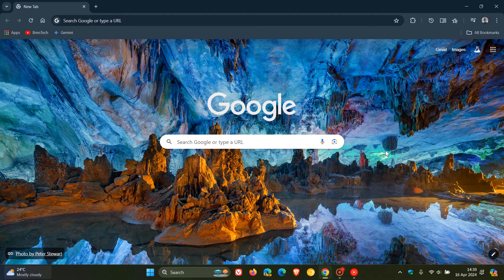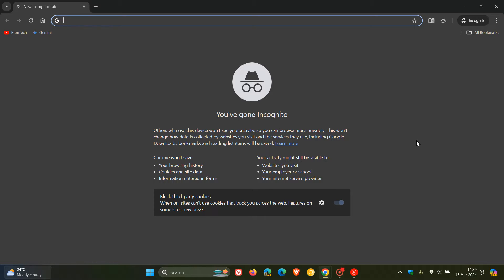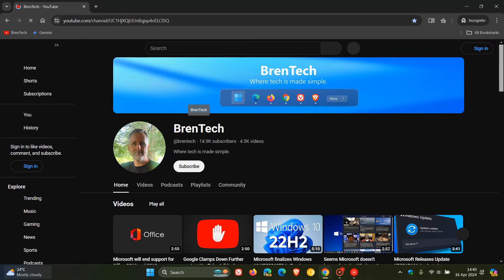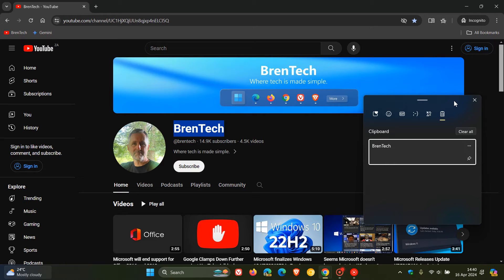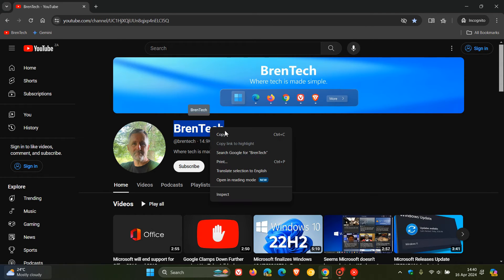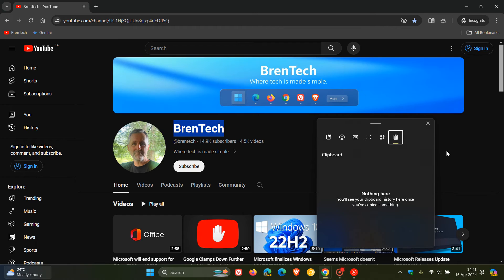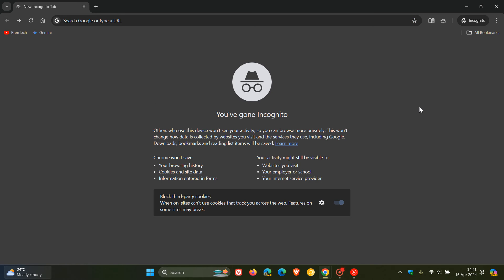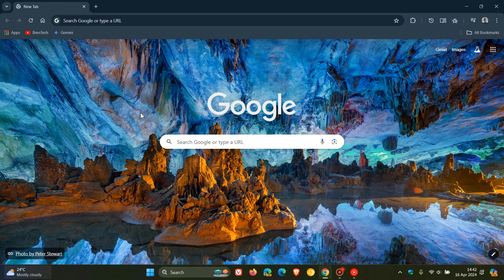Google to make Better Privacy changes to Clipboard Syncing when using Chrome's Incognito Mode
Copied data won’t be stored in clipboard history or synced anymore